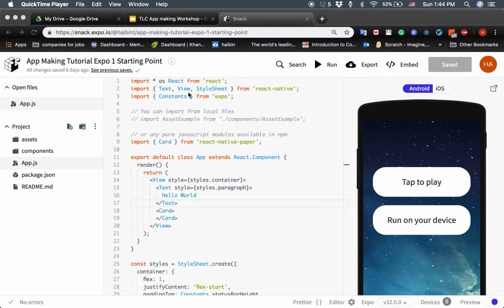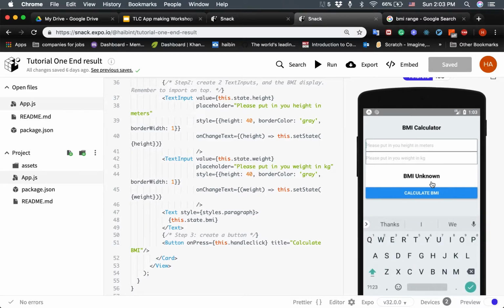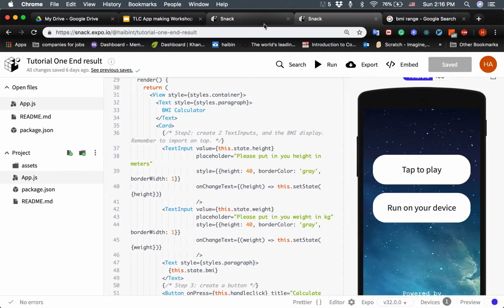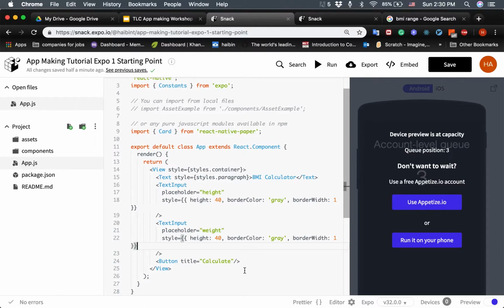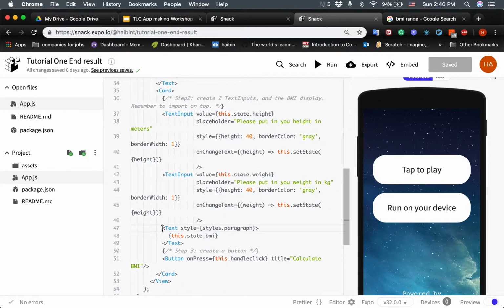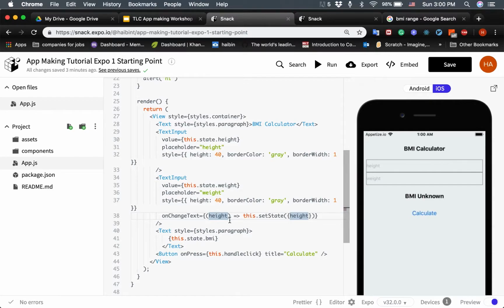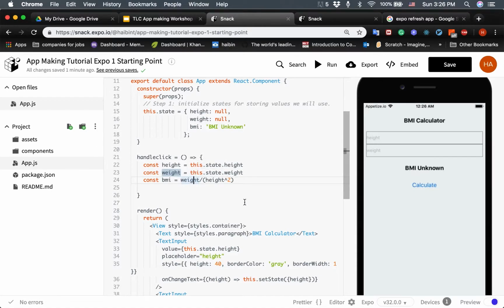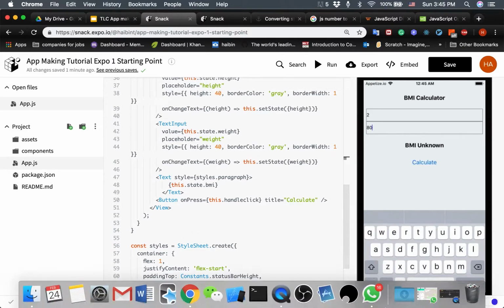Demo Tutorial For App making workshop